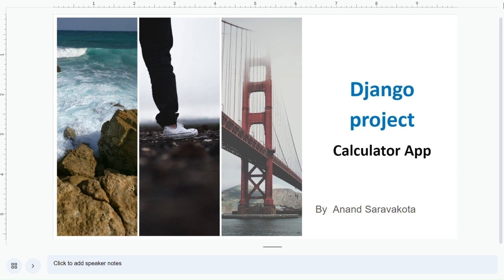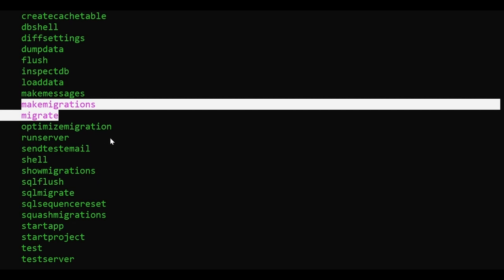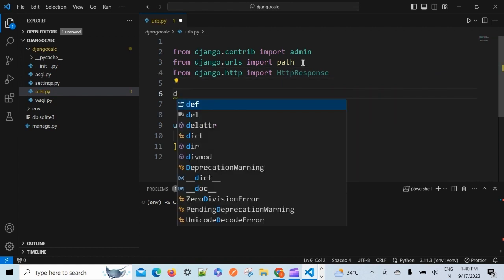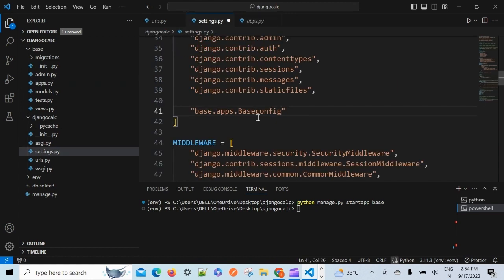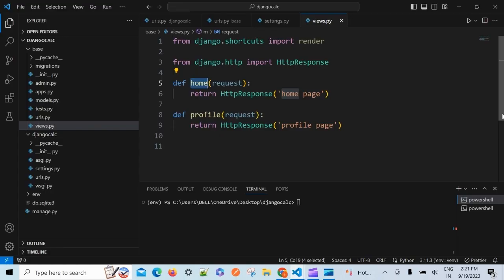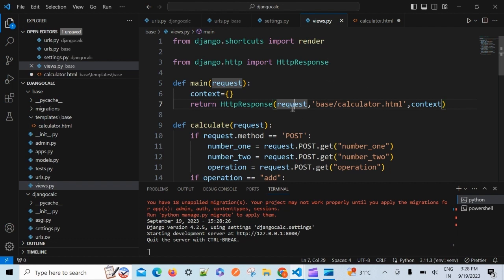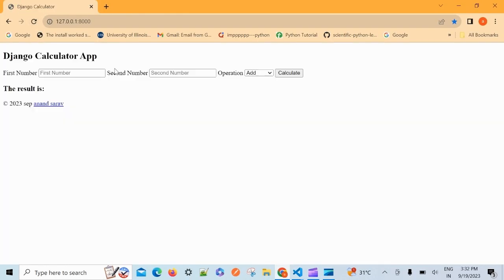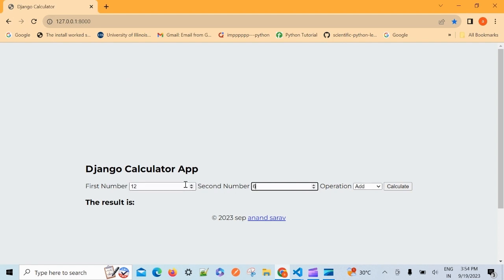Django calculator app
This is calculator app using Django frame  work. It will help you bring some insight in to the framework and uselful to kickstart your Django learining